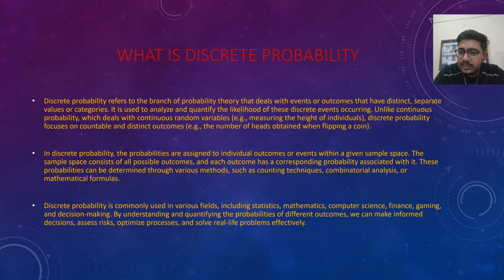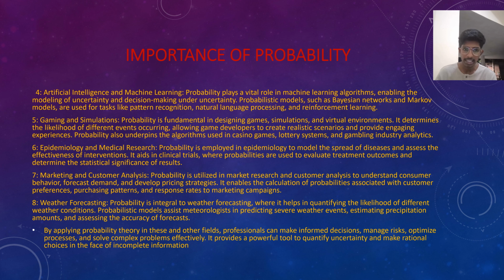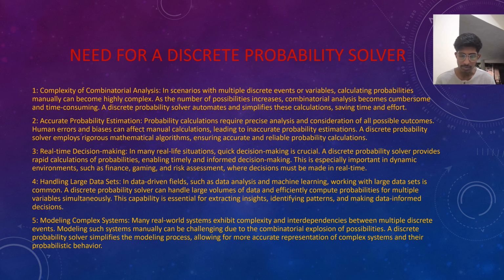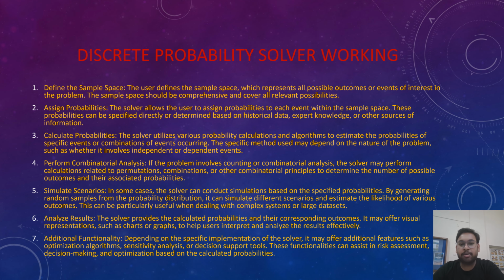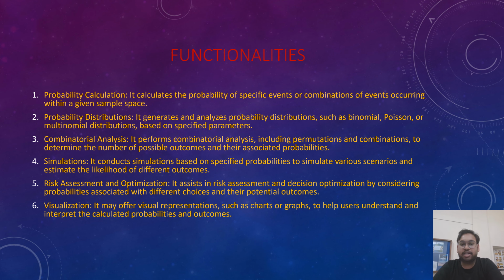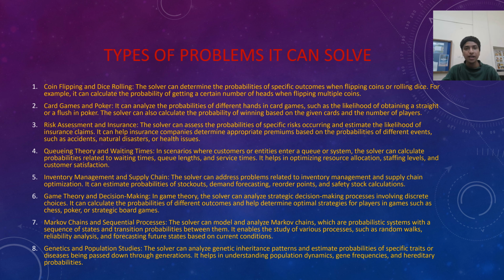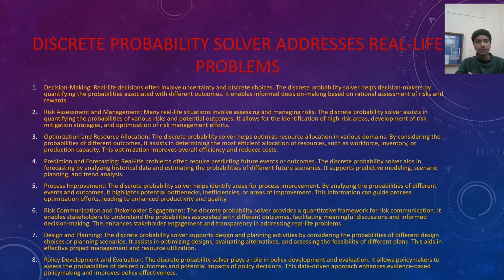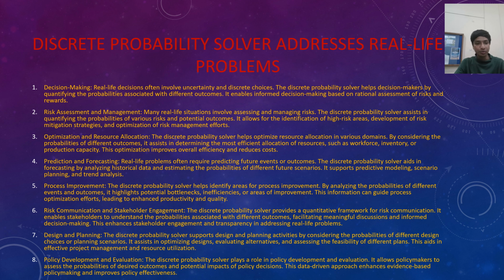SC205 GROUP PROJECT : DISCRETE PROBABILITY SOLVER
Hi Everyone,
This is our group project which we have done in DAIICT in our second semester on Discrete Probability Solver with the guidance of
Prof. Manish K Gupta ( PhD. Mathematics , IIT KANPUR)
Prof. Manoj Raut (PhD. Mathematics , IIT MADRAS).
Thank you for giving us this opportunity to explore Discrete Mathematics.